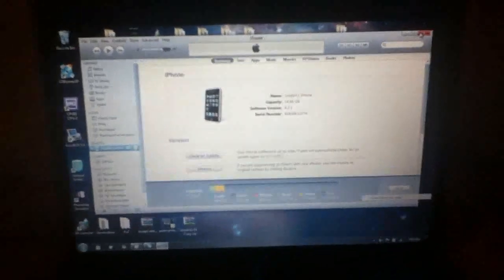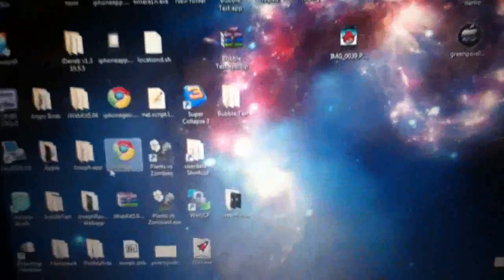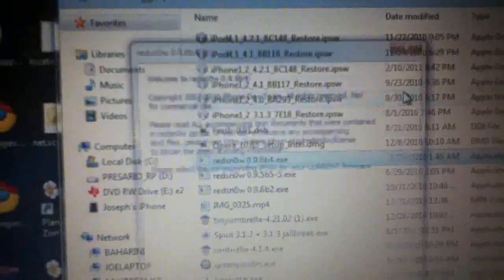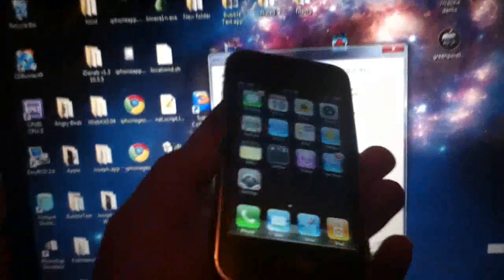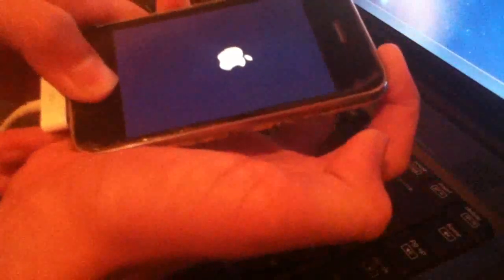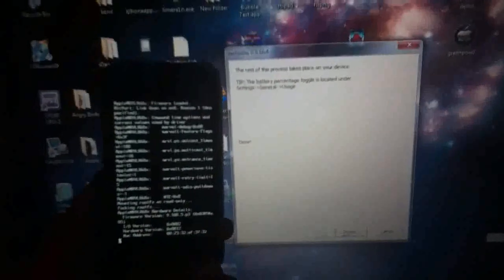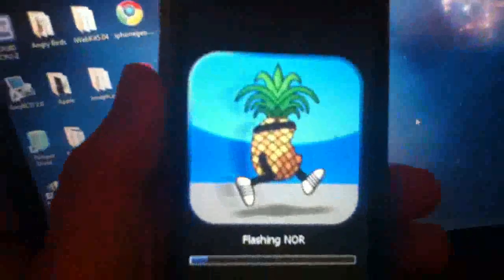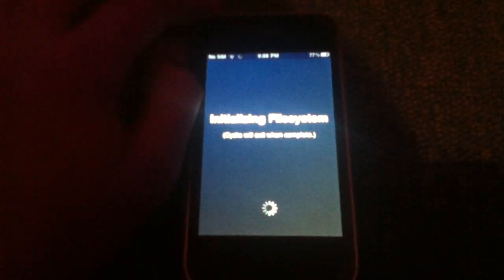iPhone 3G 4.2.1 Jailbreak tutorial Untethered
How to jailbreak the iPhone 3G on 4.2.1 untethered.

If you are using a Mac, Your IPSW file is located at "yourhomefolder/iTunes/iPhone Software Updates"